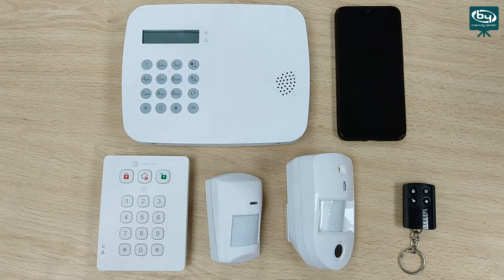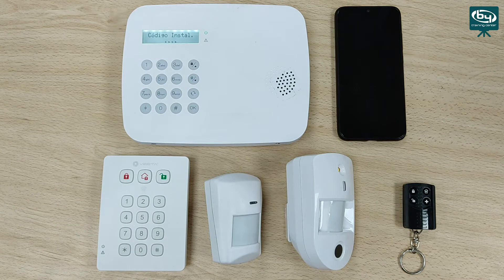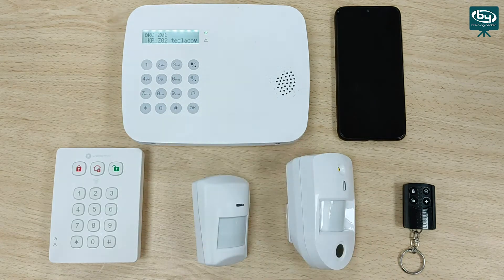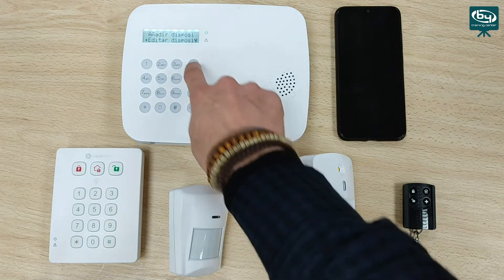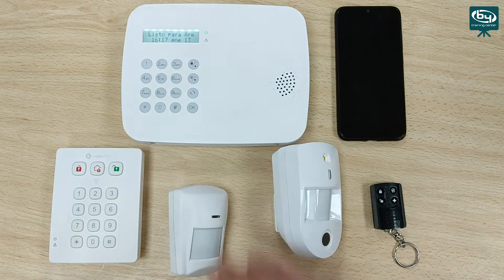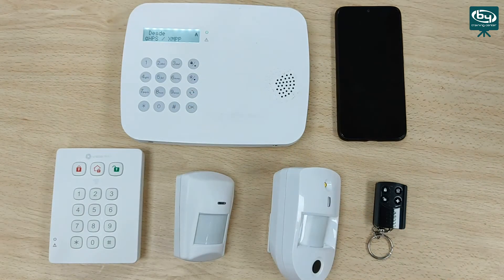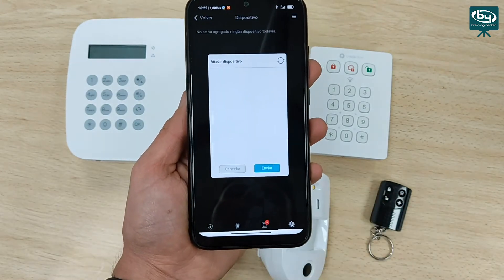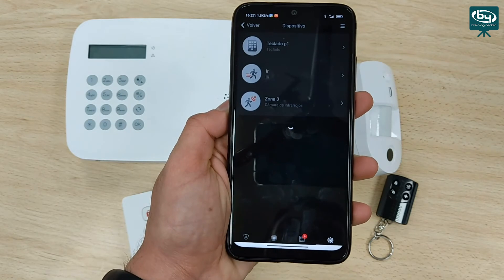How to ADD DEVICES in the VESTA by Climax Autonomous CENTRALS | By Demes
Technical video about how to add devices to the VESTAbyClimax autonomous control panels. We will explain how to add devices from the configuration in the control panel (keyboard, PIR detector, PIRCAM and remote control) as well as add devices from SmartHomeSec (PIR detector, PIRCAM and remote control).

At By Demes we want to share our knowledge to guarantee excellent customer service.

At our website we have the extensive catalog of VESTA by Climax products

By Demes Group is the leading distributor of electronic security products (CCTV, intrusion, access control, fire, IOT SmartHome, software, and apps) in the Iberian market and a benchmark at international level.

More than 8.500 customers spread across the markets of Europe, Africa, America and the Middle East has been proof of our experience in the sector since 1985. This shows our strength, commitment and a great capacity for growth expansion & support.

Our main goal is to provide the most appropriate solution to our customers according to their needs, with great service at all levels. To achieve this, our more than 150 qualified professionals make every effort to satisfy our customers through the most complete catalog of products and solutions in the market, together.

By Demes Ireland
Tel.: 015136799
Nesta Business Centre Office 202, Glencullen House Kylemore Road Inchicore, Dublin 10, D10 K729, Ireland